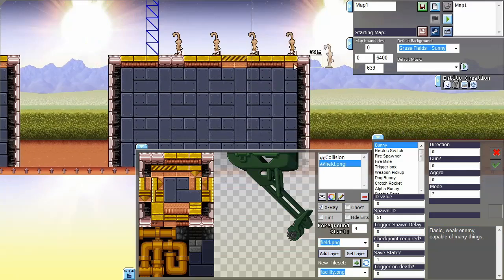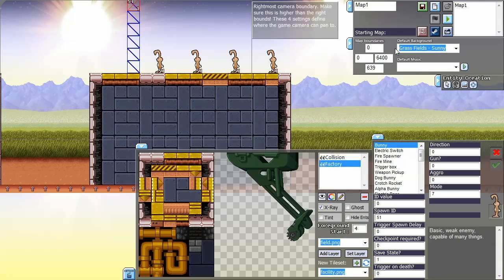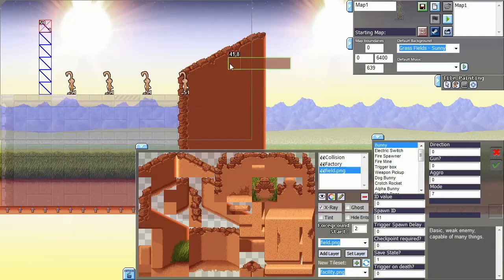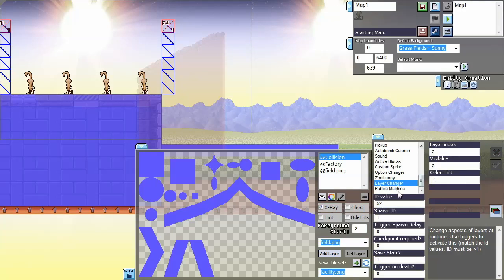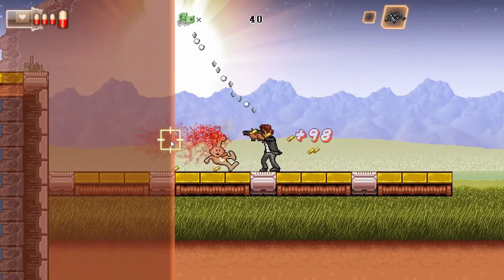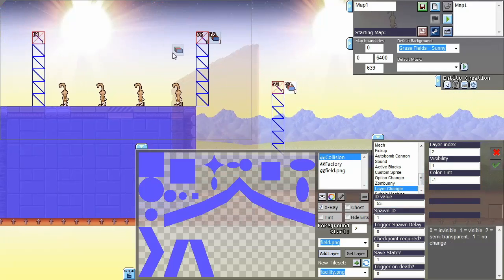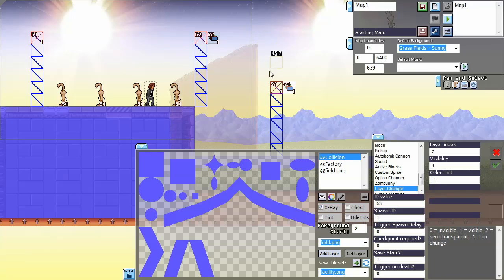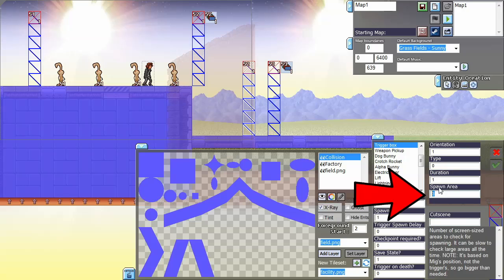Mayhem Maker Tutorial - Part 3: Foreground and triggers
Mayhem Triple has been updated with a fully featured level editing app! All gameplay footage in these videos are from levels created exclusively with the Mayhem Maker tool. You can find the game on Steam here:

Part 3 teaches you about foregrounds and advanced trigger usage, allowing you to dynamically hide pieces of the level.